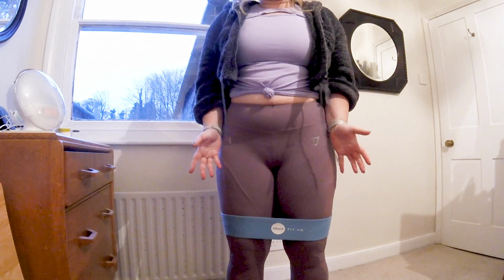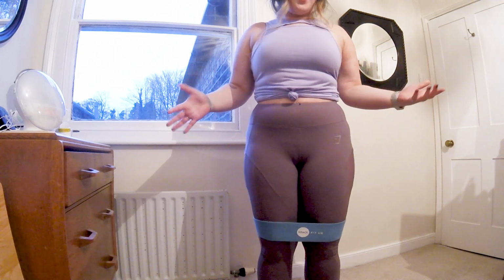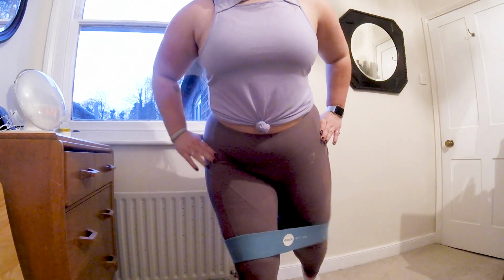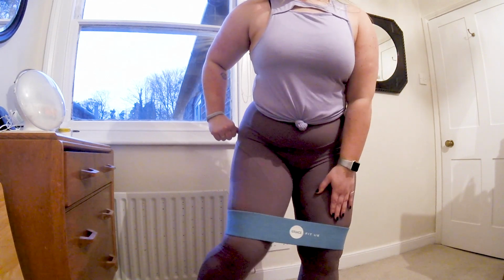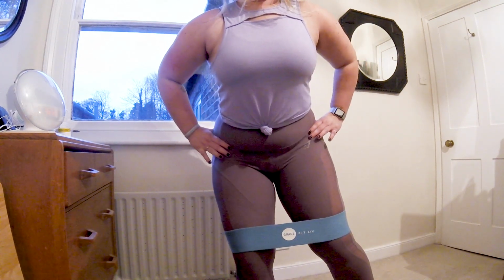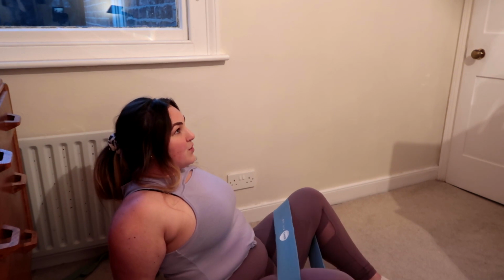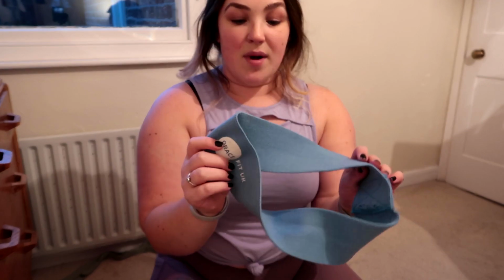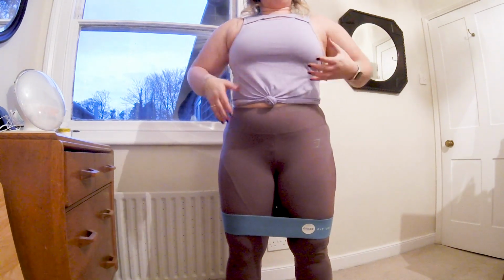3 Easy Glute Activation Exercises at Home and How to Develop Mind-Muscle Connection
TodAy's video is a rundown of the hows and whys of glute activation plus 3 exercises to add to your warm-up routine to get your glutes fired up for your workout or, to help with stabilizing and supporting the core and spine to improve posture.

Chapters:
1. 0:27 Why is glute activation useful?
2. 0:51 Equipment
3. 01:42 Band Placement
4. 02:53 Exercise 1
5. 05:41 Exercise 2
6. 07:37 Alternative
7. 09:15 Mind-muscle connection
8. 11:15 Exercise 3
9. 12:48 Mind-muscle connection for single-leg exercises

Workout:
Exercise 1: Dance Mat 8, 4, 2, 1
Exercise 2: Standing External Rotations, Opening the Door 8, 4, 2, 1
Mind-muscle connection Bodyweight squats and RDLs focusing on glute-squeeze to bring you up, 3-10 depending on experience and how much practice you need with this
Exercise 3: Banded Bodyweight Squat 15-20

Glute Activation Exercises, Where to start when trying to activate your glutes. How to build mind-muscle connection, What equipment is needed for glute activation? Glute activation warm up

Business Owner
British Girl
Skincare obsessed
Wellness Tips
Health and Fitness
Qualified Personal Trainer